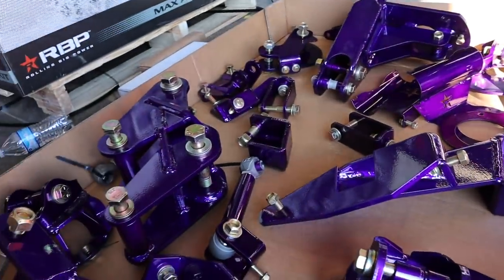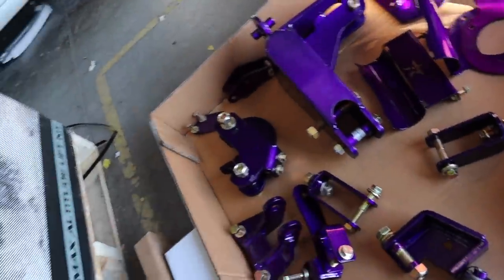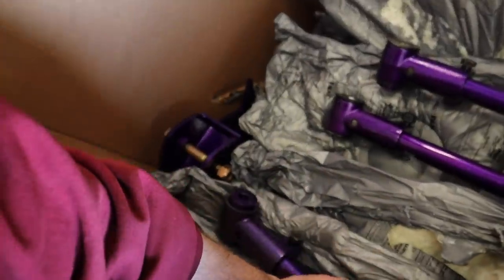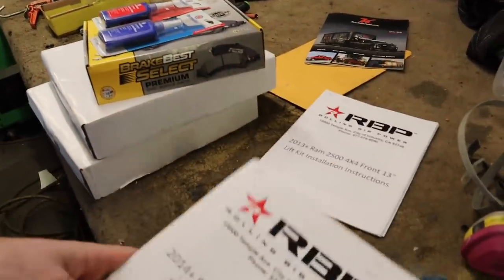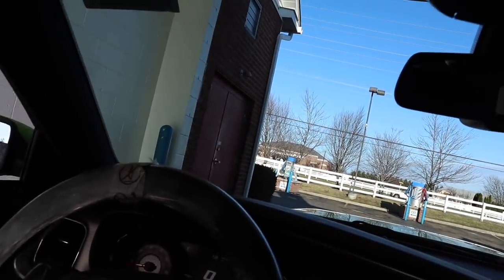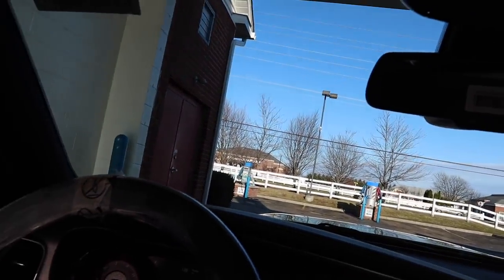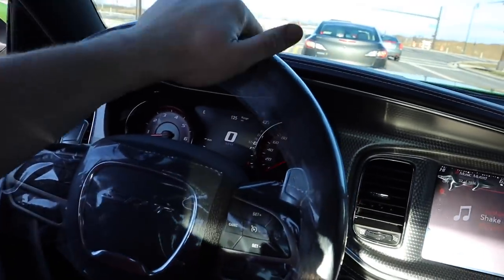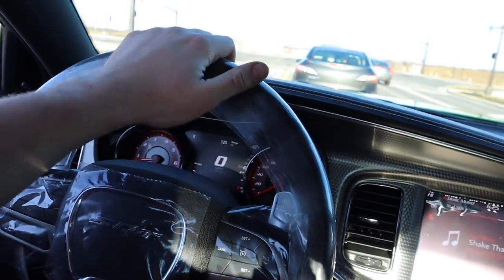MY HUGE 12'' LIFT HERE!!! *POWDER COATED*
- Aux Beam
- VanTrue

30 Days of FREE Amazon PRIME!!

Links: ⛓
9H Ceramic
Rain X Additive
30'' Light Bar
20'' Light Bar
30 Days of FREE Amazon PRIME!!
24 Pack Black Ice